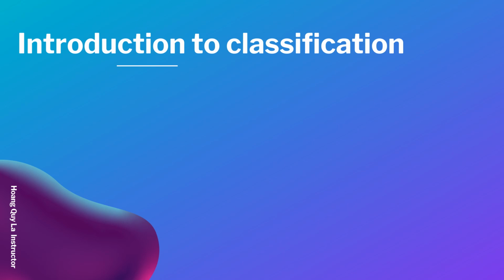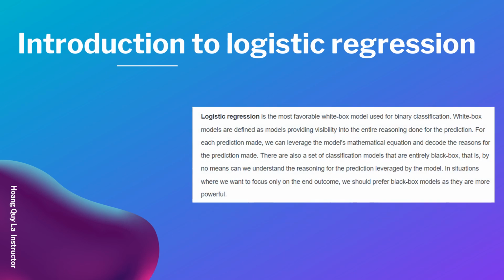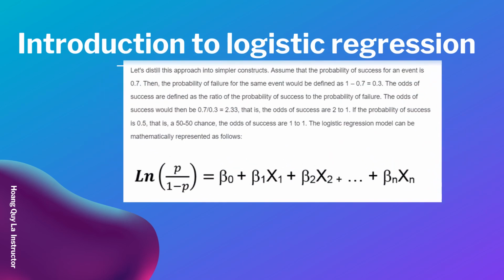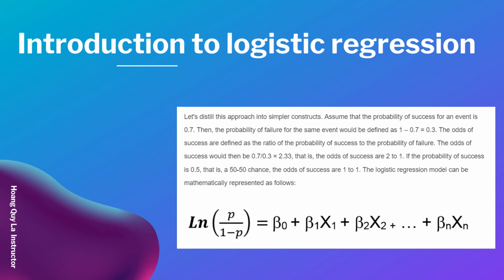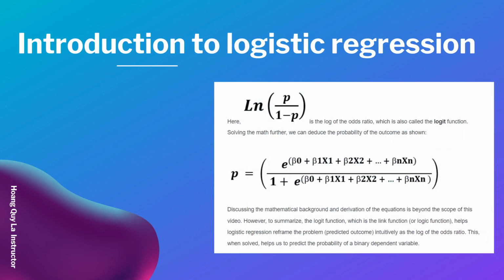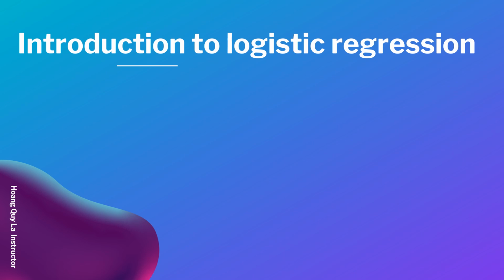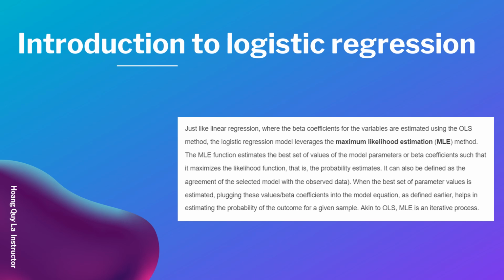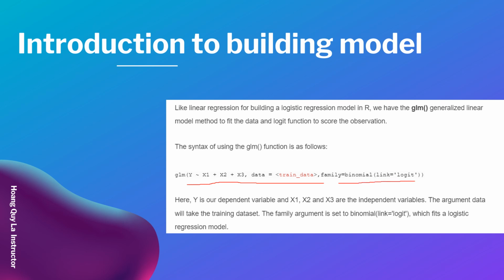Introduction to classification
This video will give you an introduction to classification. And by the end of this video you will understand what classification is.